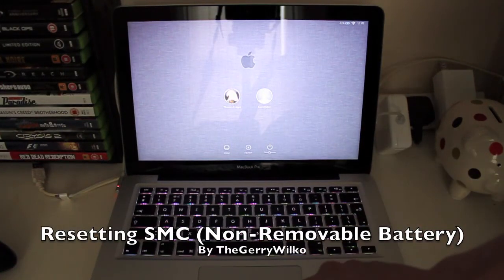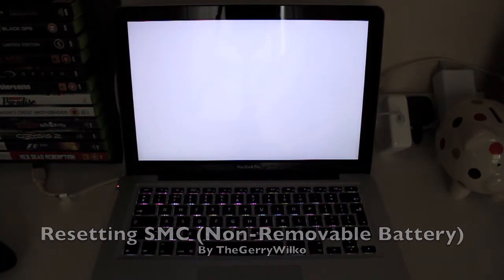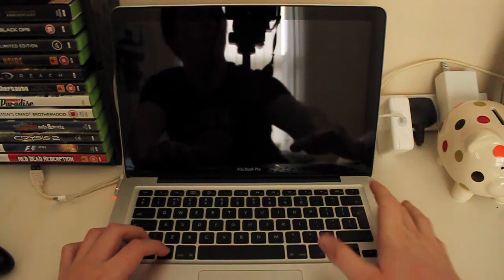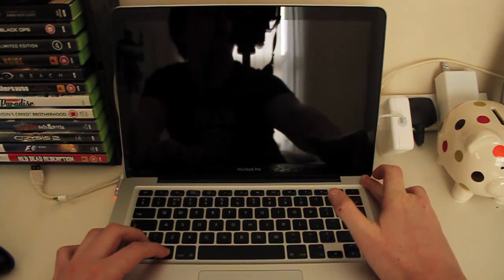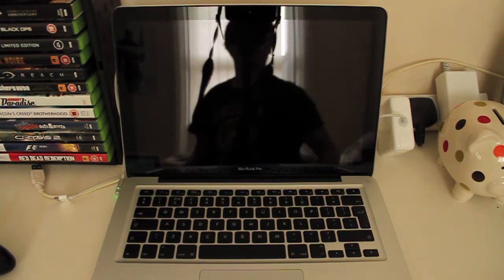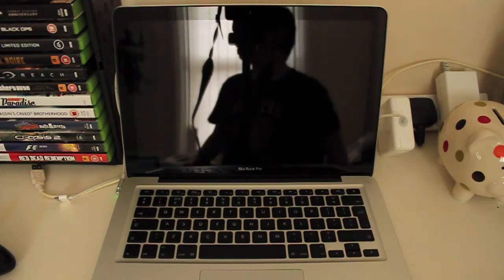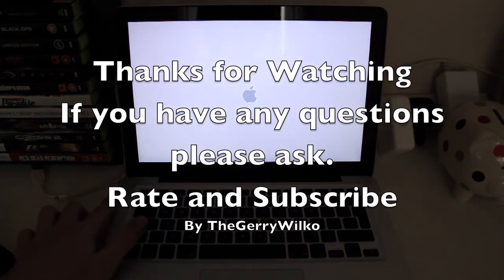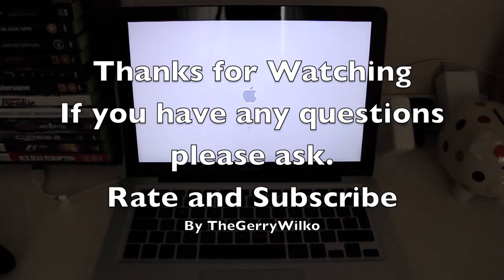Mac Help - Resetting SMC (Non-Removable Battery)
This video shows you how to reset your system management controller (SMC) on you mac laptop with a Non-Removable battery. This solves many hardware related issues such as DVD drive and battery issues.